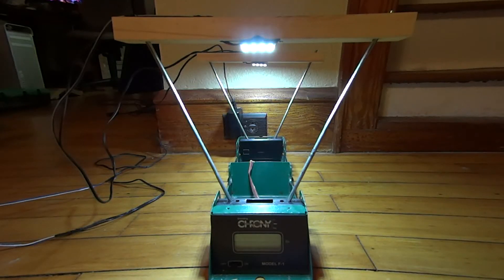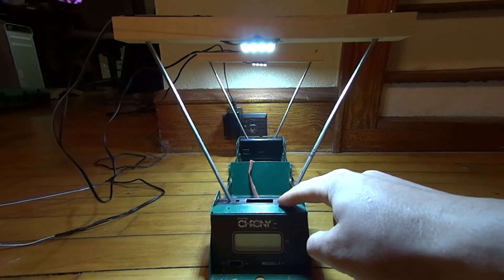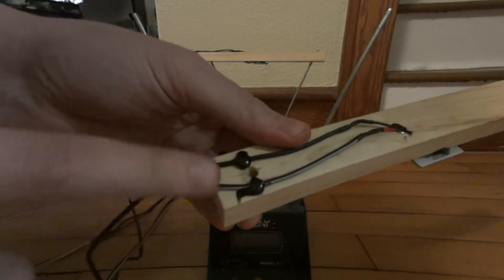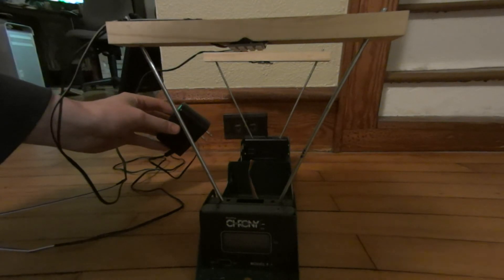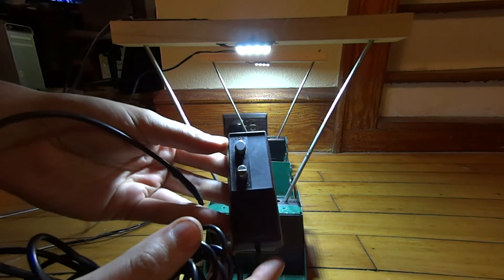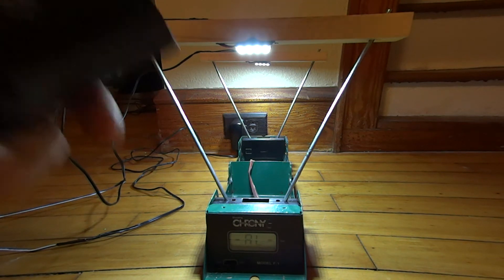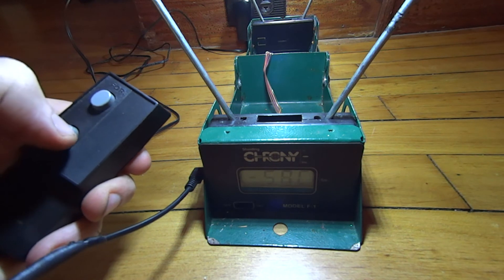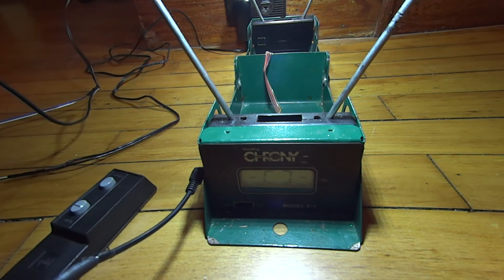Chrony Chronograph - Indoor Lighting Mod & Homemade Remote for Cheap!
Basics of my indoor lighting setup and remote